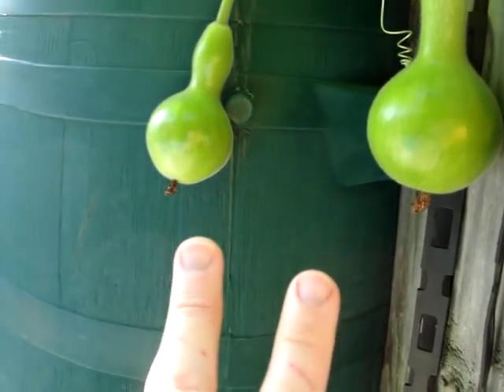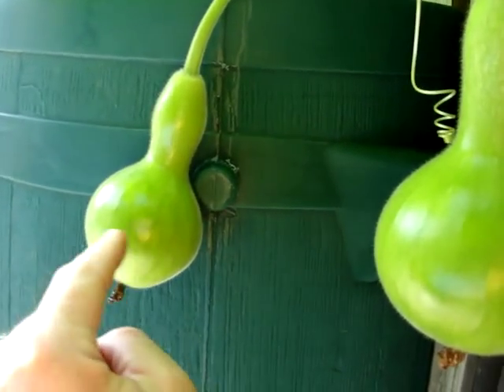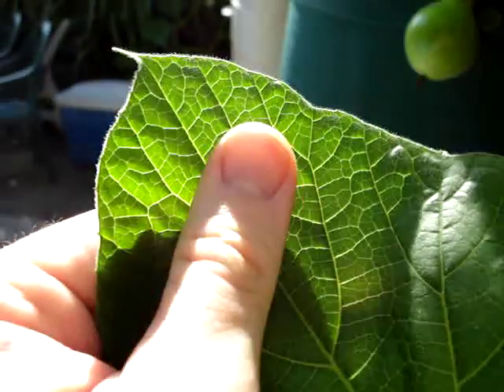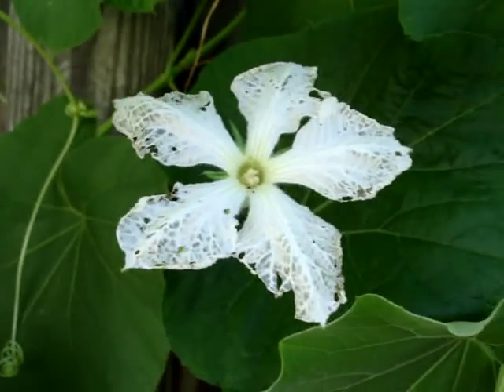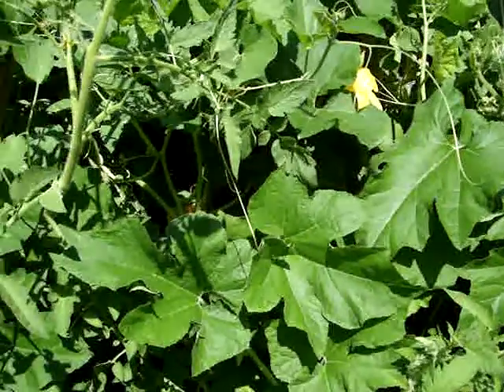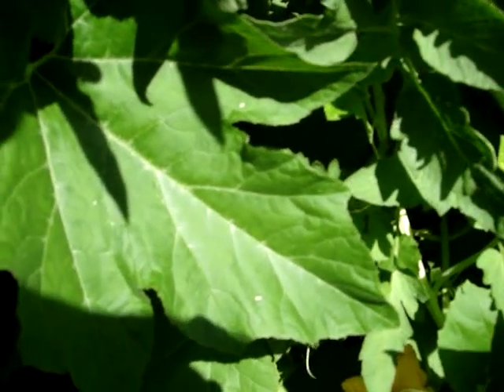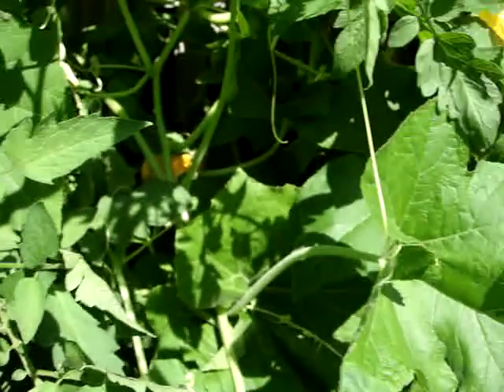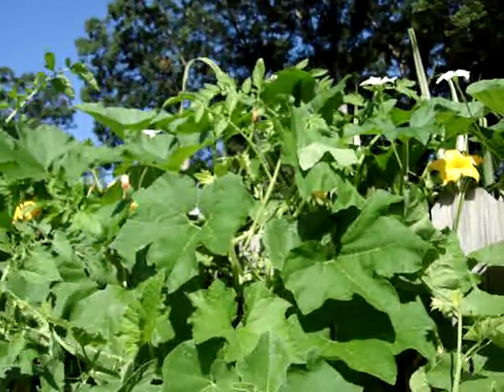Birdhouse Gourds weaving among my tomato plants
Birdhouse Gourds grown among my tomatoes. They weave on up and intertwine, helping hold up my tomato plants.